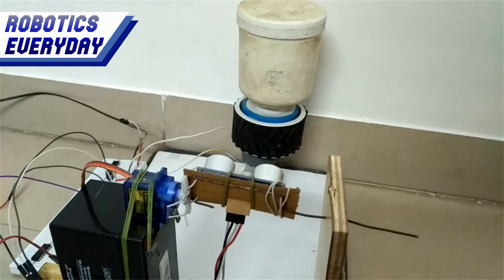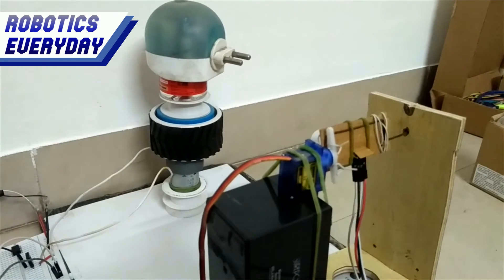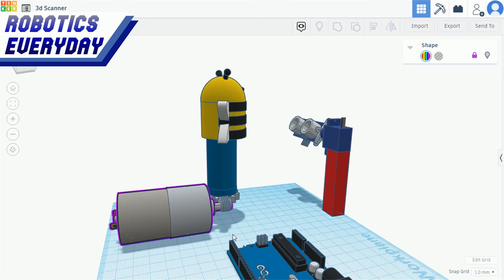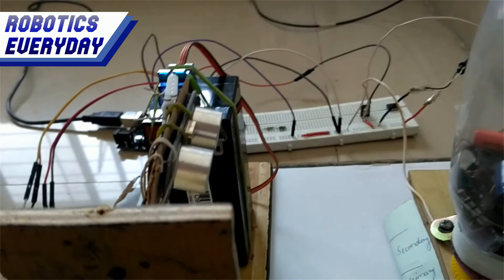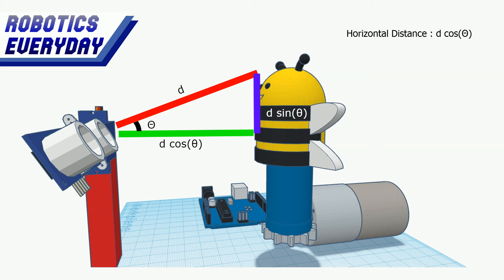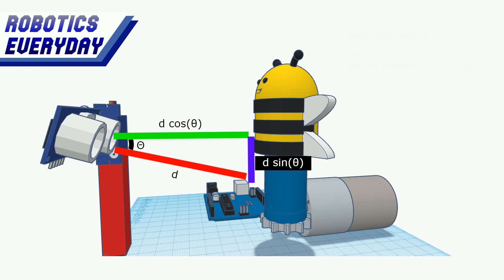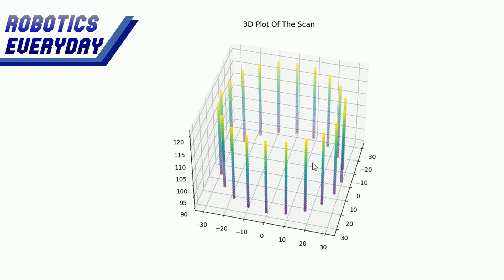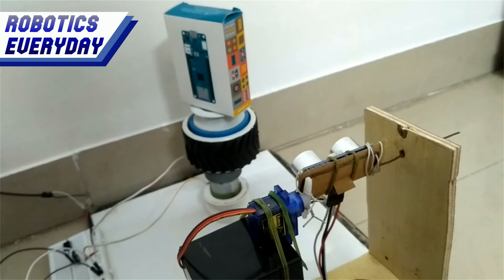DIY 3D Scanner | 3D Scan Any Object At Home | 3D Plot with Python MatplotLib | Arduino With Python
How to make a 3d scanner at home? Which can scan any object & plot it in 3d Space. It has an ultrasonic sensor (HC-SR04) connected to a servo motor (SG-90) & a DC motor all of these are controlled by Arduino Uno.

This is a Jar. I want its shape, appearance & dimensions. for 3d printing. To do so, I could have measured its dimensions physically & made its cad design. So, I built this scanner to get all the coordinates. So, that I can directly import them & print them. Its 3d plot looks like this. To 3d scan any object. we calculate its distance from top to bottom. For this we are using an HC-SR04, Ultrasonic sensor, attached to a servo motor. This gives us two dimensions. For the 3rd dimension. The object needs to be rotated a few degrees at a time & then scanned simultaneously. To do so the object is placed on gear & rotated 18 degrees by a dc motor. Thus we get the 3rd dimension. Let's see its cad design. That we are going to scan. We have an ultrasonic sensor here. It is mounted on the horn of a servo motor. So that it can be rotated. mounted on a gear. The gear is driven by a worm connected to a dc motor. This arrangement reduced the speed of the motor & provides precise rotation. For scanning, the ultrasonic sensor is rotated from top to bottom, with the help of a servo motor. The sensor is sensing the distance between itself & the object in front of it Simultaneously. After a scan, the object rotated by a few degrees. Again the sensor scans the distances from top to bottom. This process repeats until the object is rotated 360 degrees. Here we can see, an ultrasonic sensor connected to the servo motor. And being rotated. To scan from top to bottom. The object to be scanned is placed on the gear. This gear is driven by a worm connected to a dc motor. And this mechanism rotates the object a few degrees. After each top to bottom scan. Let's see the trigonometry behind this scanner. Here we have the sensor pointing to the top of the bee. We want the height of that point. And its horizontal distance. The sensor provides distance. d. But that's slanted distance. We want it vertical or horizontal. we know the angle at which the sensor is being rotated by the servo motor. That's theta. So, the horizontal distance will be. d cos theta. And, the vertical distance will be. d sine of theta. We already know the height of the sensor from the ground. That is. H. So, the total vertical distance will be h + d sine theta. When the sensor is rotated. And is at 0 degrees. Cos of 0 is 1. So, the horizontal distance is equal to. d. The sine of 0 is 0. so the vertical distance of the point will be equal to the height of the sensor from the ground. h. The sensor is again rotated. Just the vertical distance is reversed. Now the vertical distance becomes h - d sine theta. That's how we get the coordinates of the points from top to bottom. There is an issue with this worm gear mechanism. The worm is not engaged properly with gear. So, the gear does not move.  That's why we choose a new motor. This new motor is more precise & has smooth rotation, without wobble. With every pulse of 120 milliseconds, the motor rotates 18 degrees. To plot the data collected. We used the python programming language. It has a library called matplot lib. It can plot 3d. Matplotlib, plots in a cartesian coordinate system. That is x.y.z. But we have scanned the object as a cylindrical coordinate system. So, the plot of a cylinder looks like this, from our scan. A plane wall of points scanned. The result of the plot is not up to the mark. This is what a cylinder should look like. But, this is how it looks in the real scan.  This is what a ball should look like after a scan. And, this is how it looks in the real scan.

Chapters
0:00 How to make a 3d scanner?
0:09 Scanning Object from the scanner.
0:21 Why did I build a 3d Scanner?
0:30 Principle of 3d Scanning
1:09 CAD Design to make 3D Scanner
1:58 Physical Design to make 3D Scanner
2:24 Trigonometry/Math Behind 3D Scanner
3:35 Issue with 3D Scanner
3:55 Plotting in Python MatplotLib
4:05 Issue in Plotting via Matplotlib Python
4:28 Result of the plot of the 3D Scan on Python's Matplotlib
5:01 I made a 3d Scanner at home

Robotics EveryDay!!!